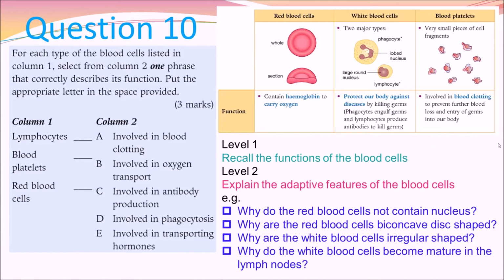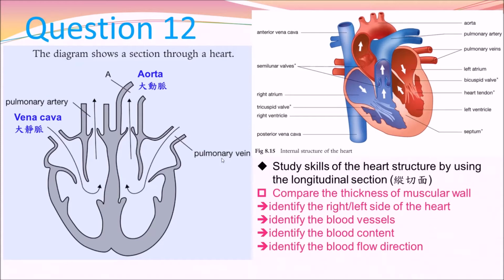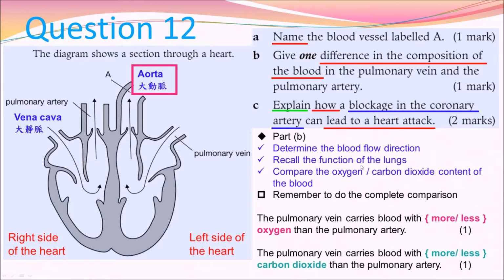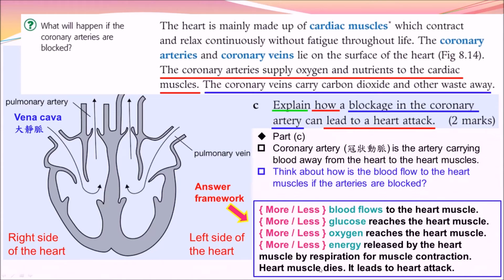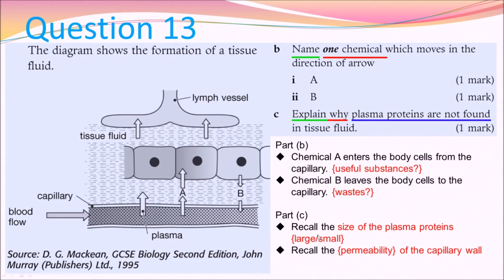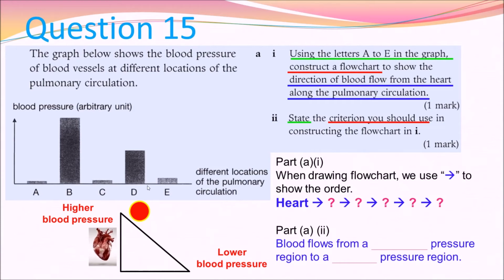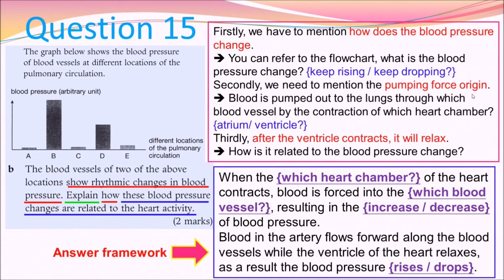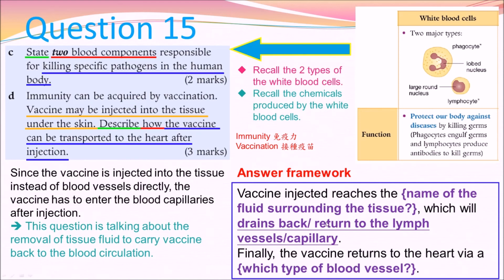DSE BIO │ Chapter 8 Transport in Human Assignment Part 2 (English) │ Faith Education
梁公語錄